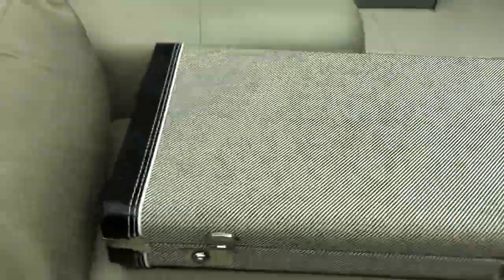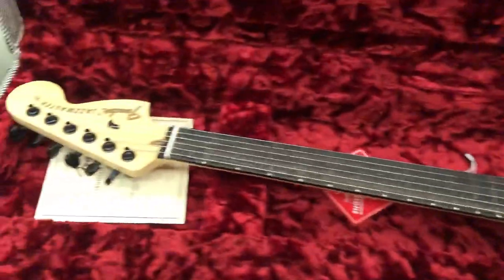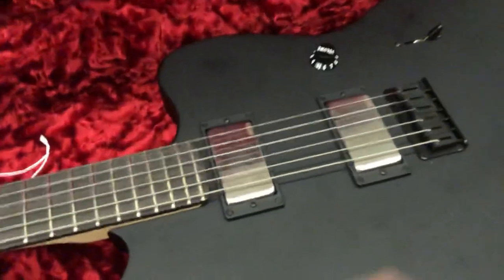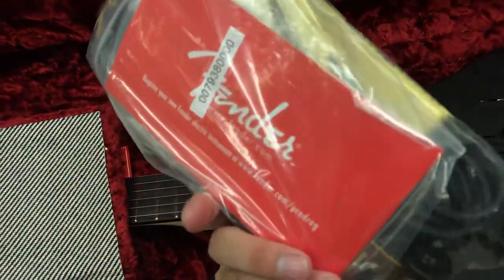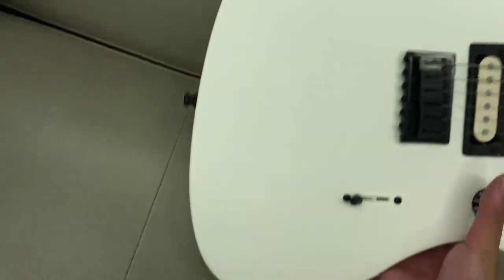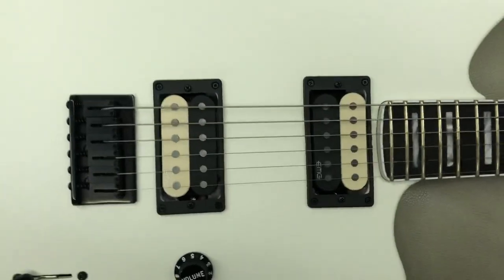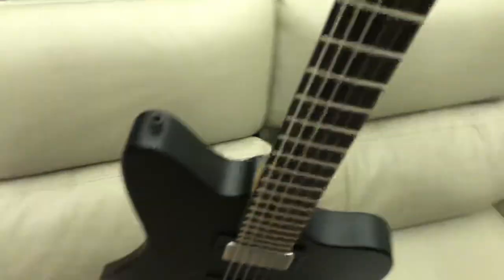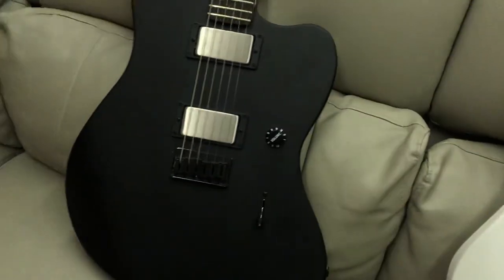Fender Jim Root Jazzmaster Unboxing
My unboxing of the American Jim Root Jazzmaster and a side by side aesthetic comparison with the Mexican Jim Root Jazzmaster V4